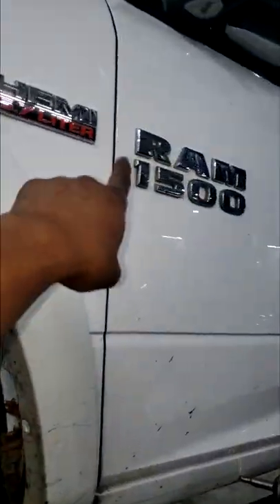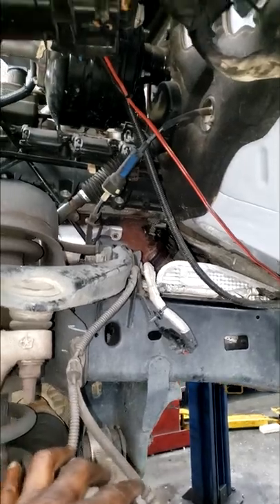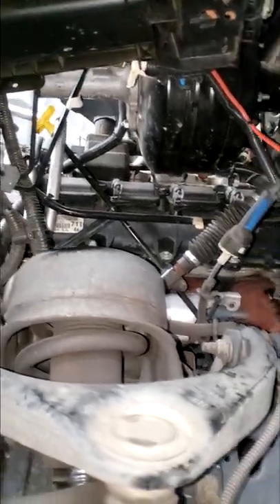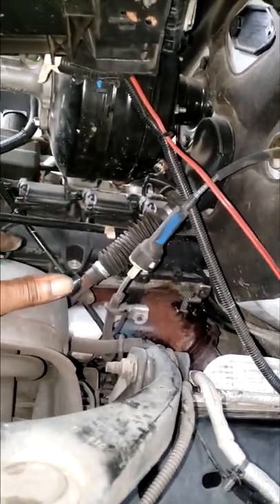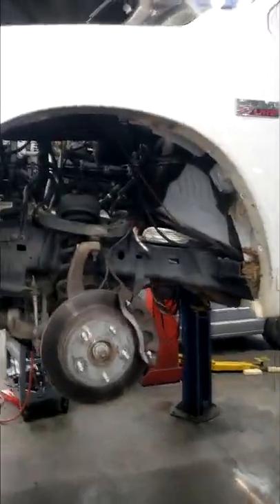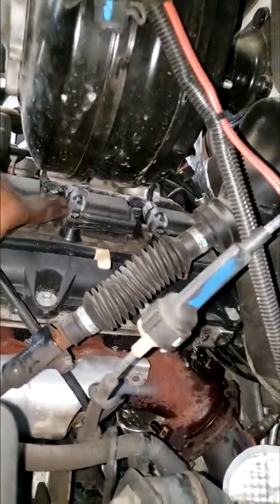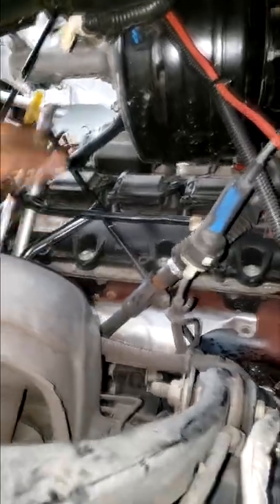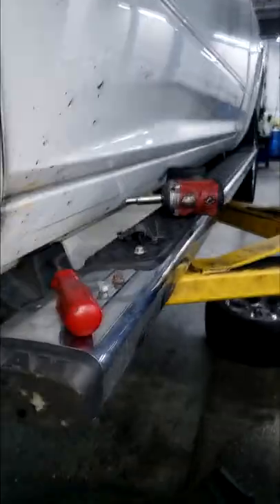Dodge Ram 1500 Hemi Tune Up Spark Plugs Tips. DO IT THIS WAY EASIER.